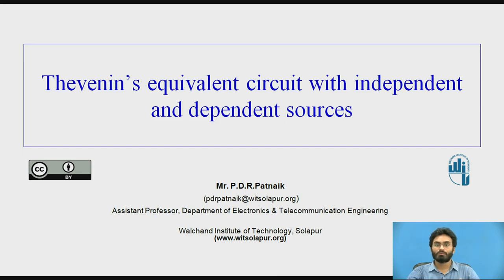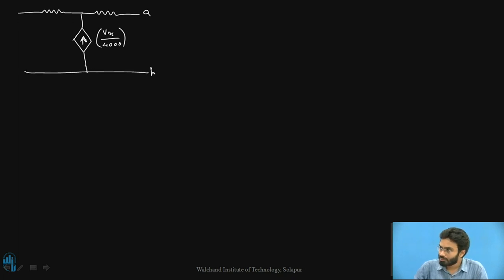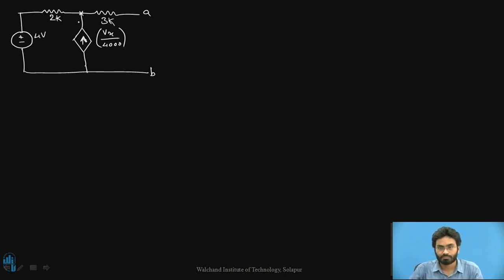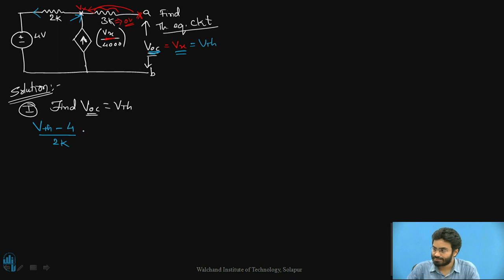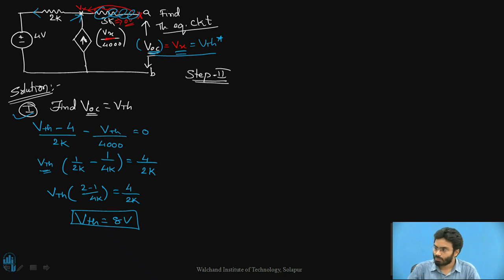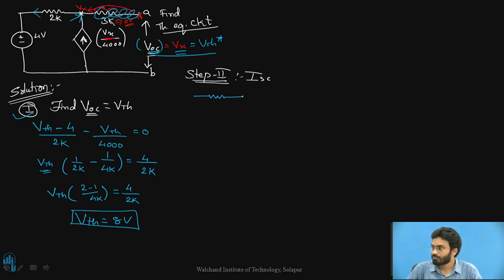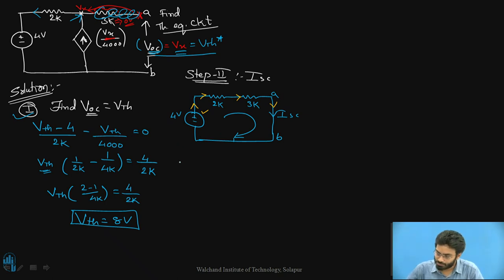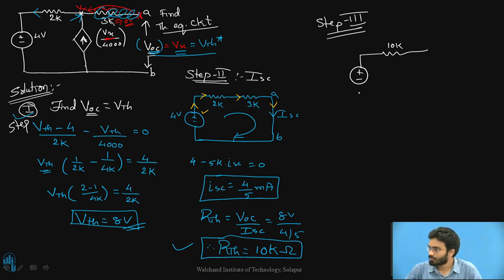Thevenin’s equivalent circuit with independent and dependent sources